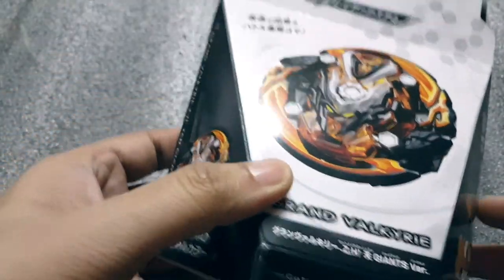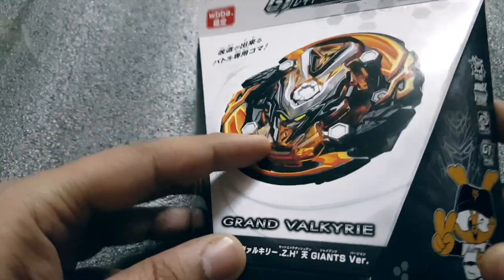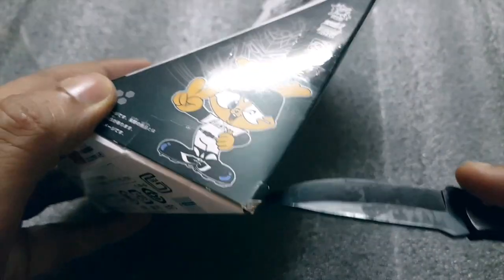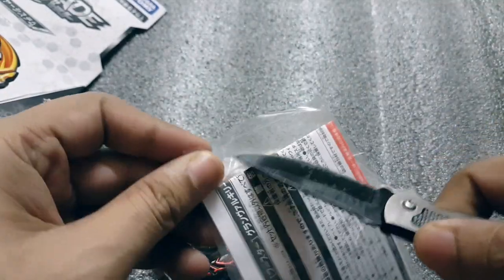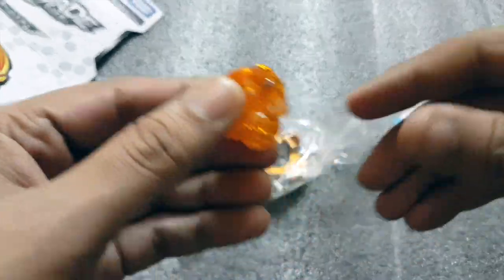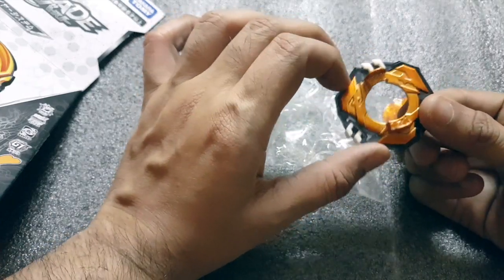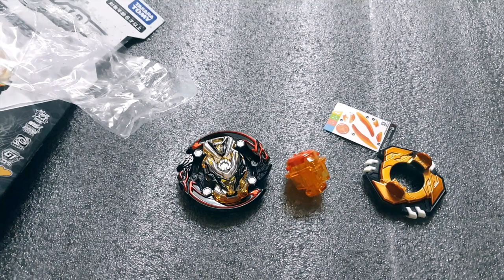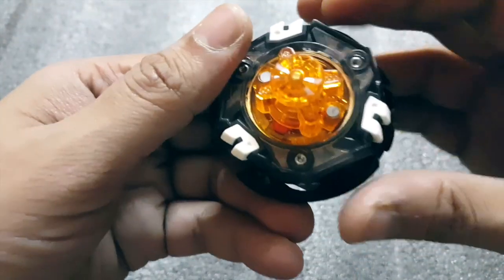Beyblade Burst GT Grand Valkyrie Giants Edition Unboxing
Thanks for your support guys! Hope you guys enjoy this unboxing.